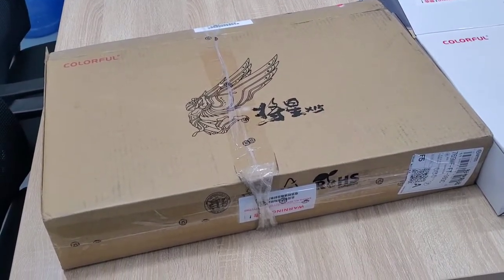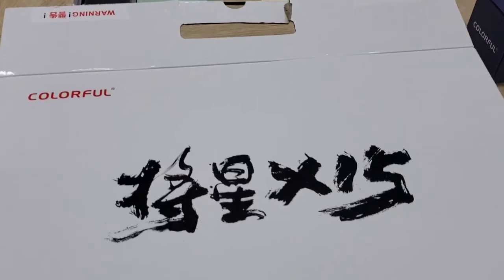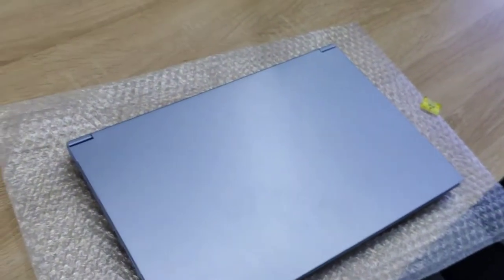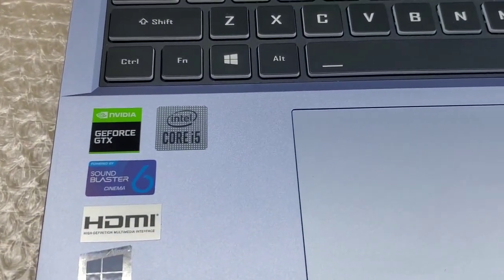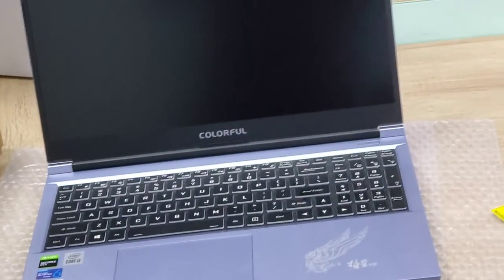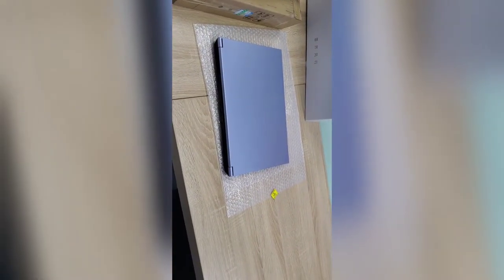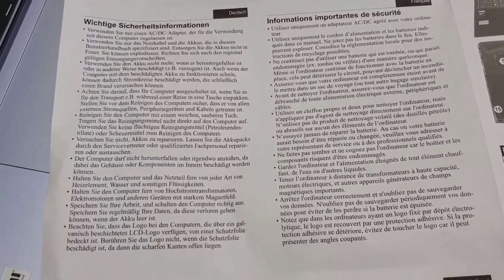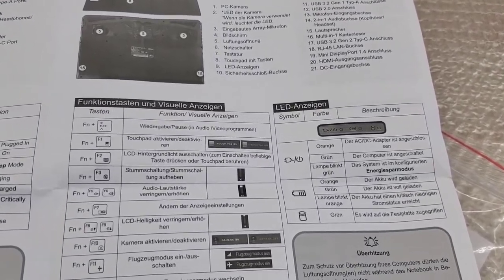Unbox colorful 16 inch notebook general star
Dear friend
today i have the chance got 1 pc colorful 15.6 inch notebook general star X15
today, i unboxed it
and do a simple review